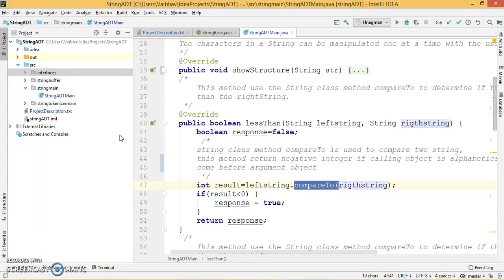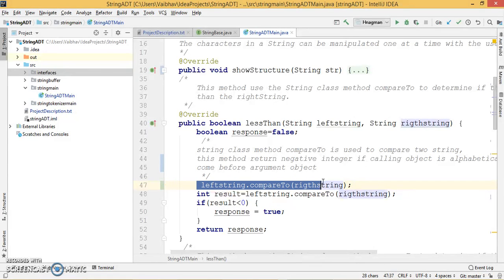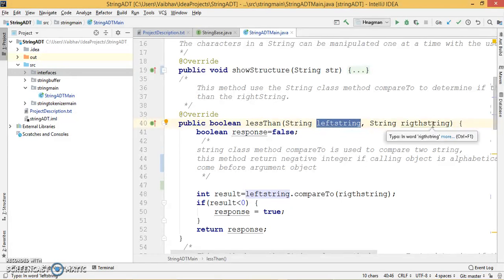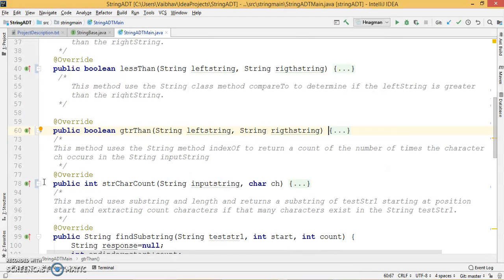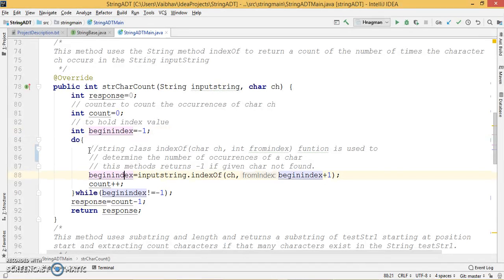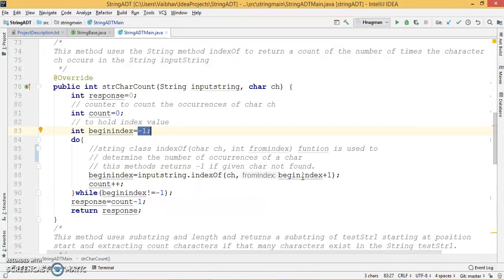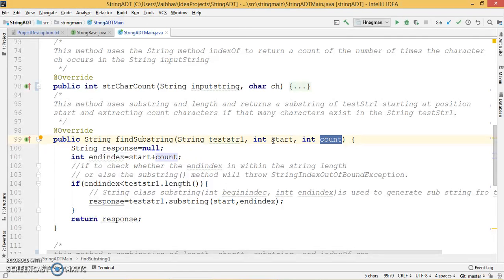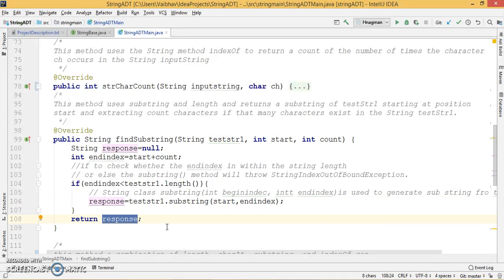Java String Project - Part 2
A sample project is to study the built in classes String, StringBuffer and StringTokenizer. We will going to explore all the important functions of these classes and finally we will develop an console Hangman Game.